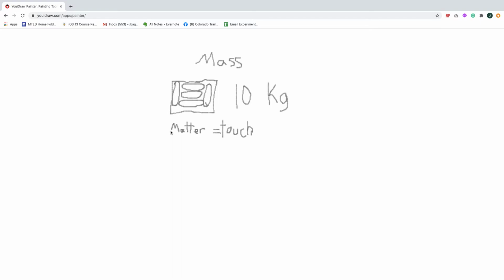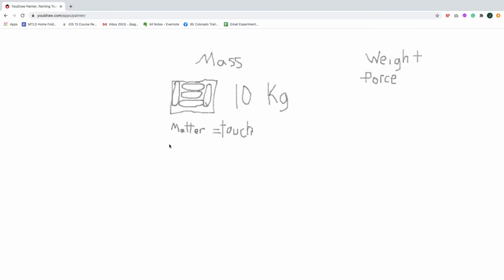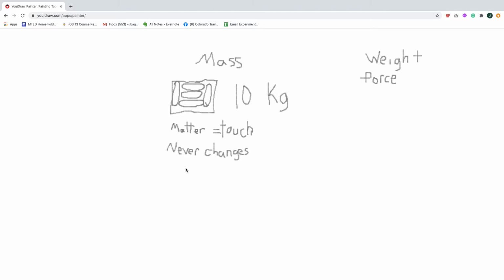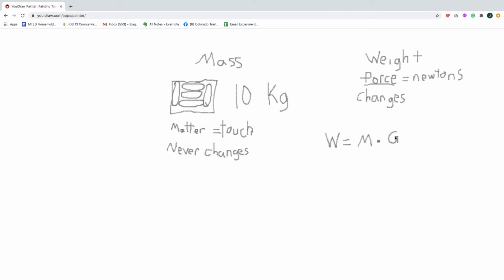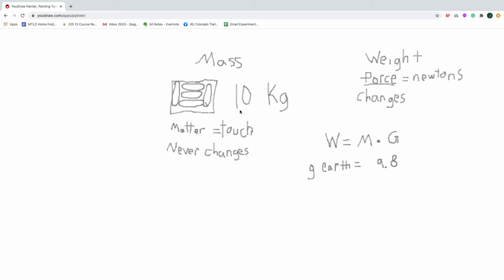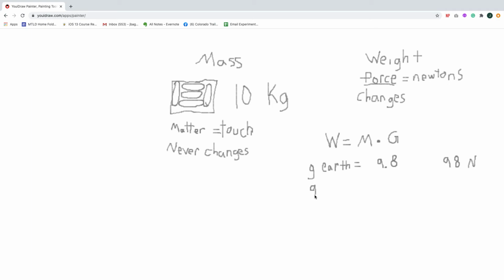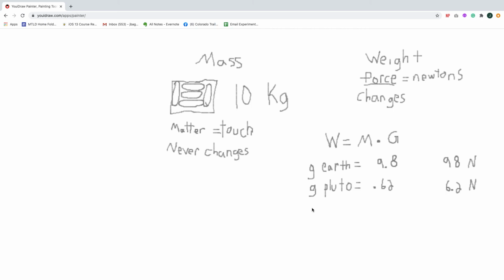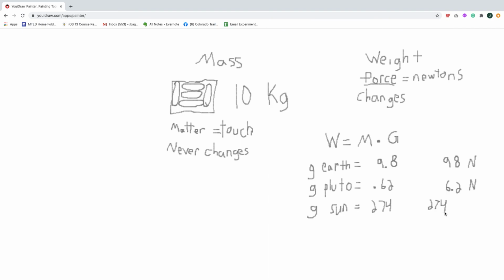Mass and Weight